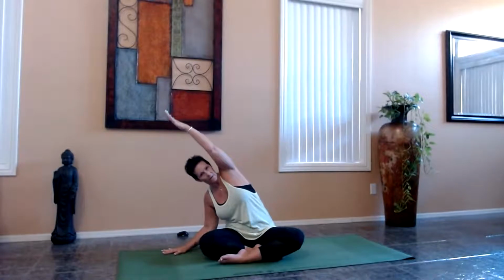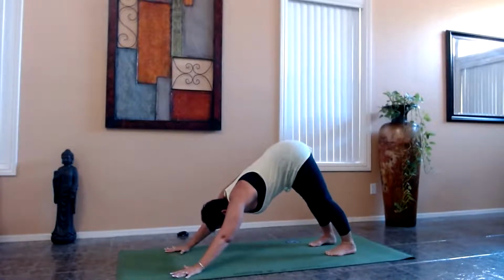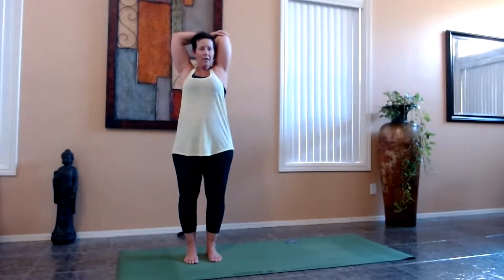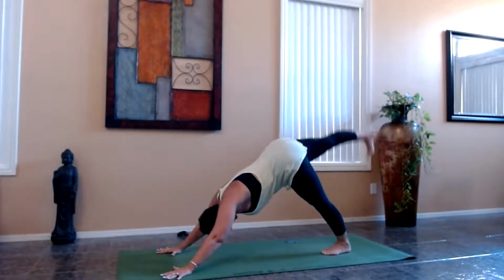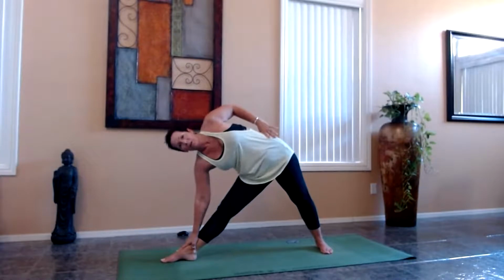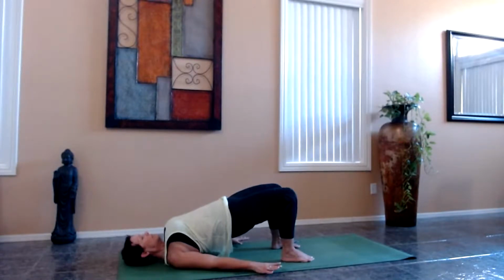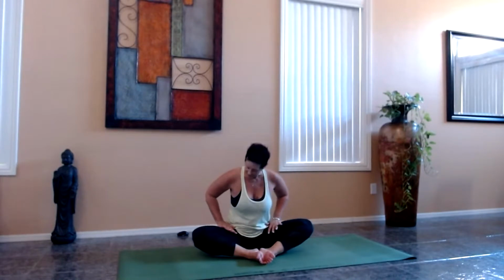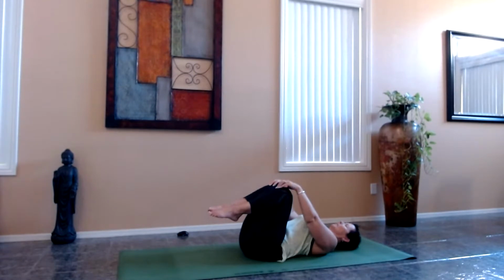Side Body Freedom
Enjoy this slow flow class focusing on lengthening the side body.